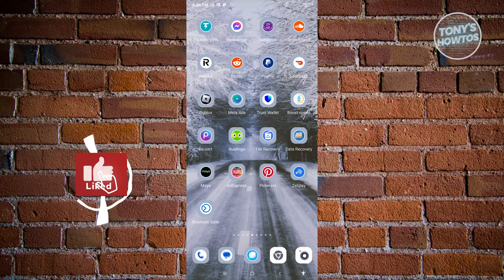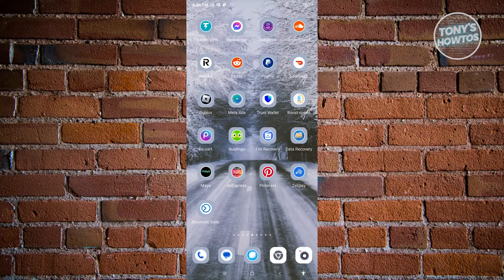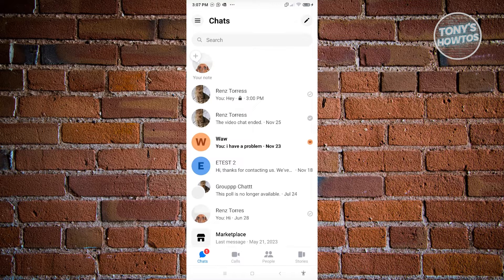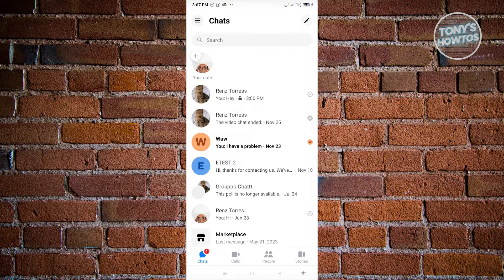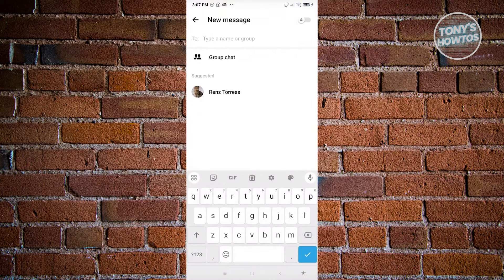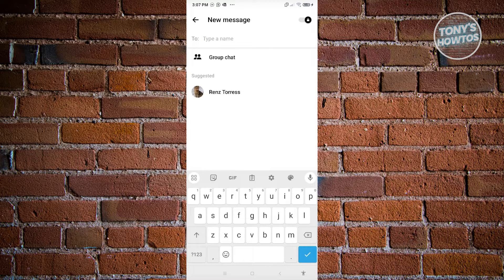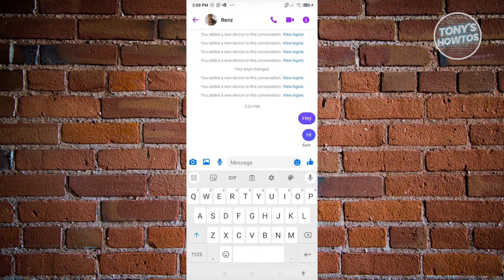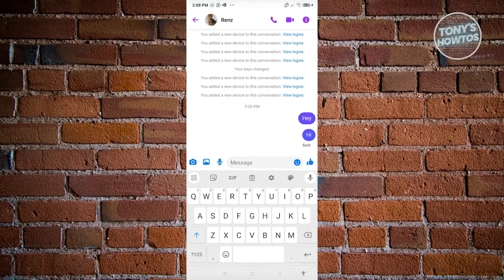How to Enable End to End Encryption in Facebook Messenger (2026)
In this video I show you How to Enable End to End Encryption in Facebook Messenger in 2026. The quick and easy tutorial how to open end to end encryption in messenger. Do you want to know how to start end to end encryption in messenger in 2026? Yes? Great!

This is a step by step instruction on how to activate end to end encryption in messenger.